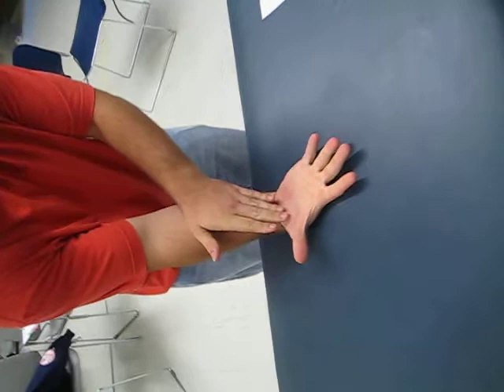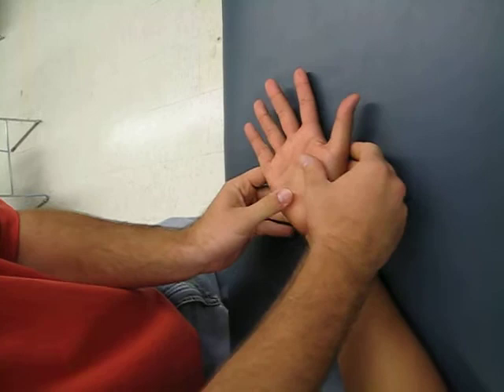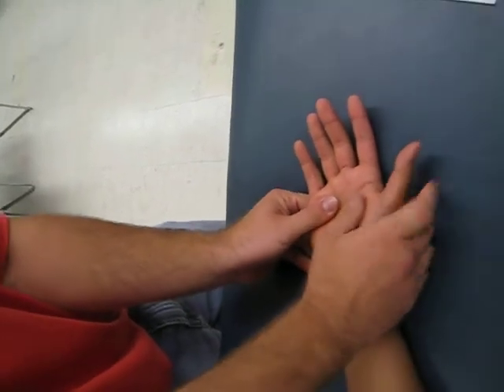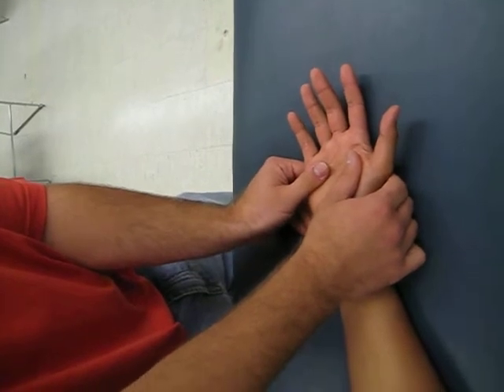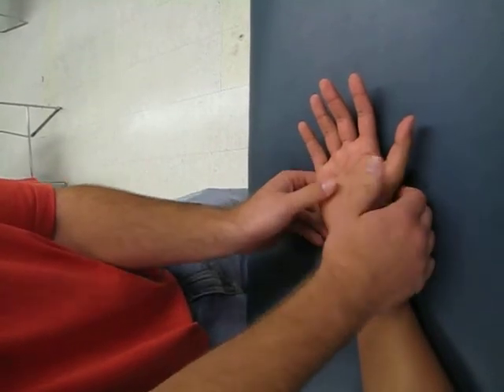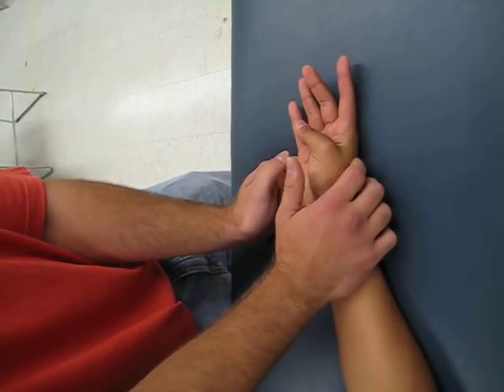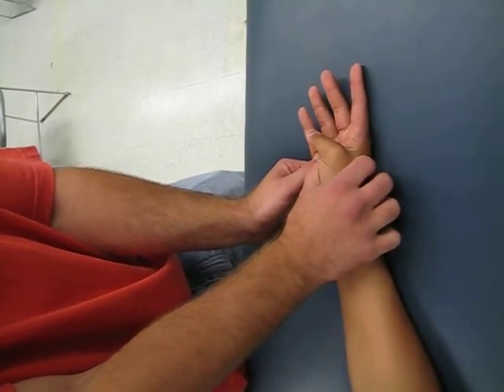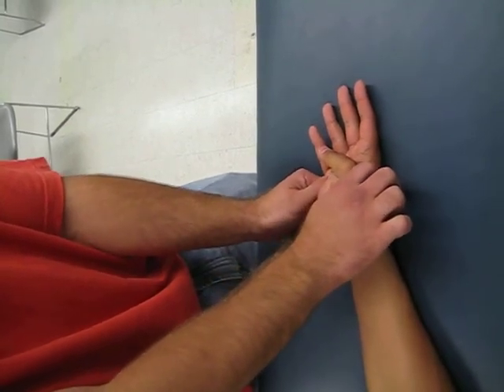Kines_Hand_Mike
Opposition, Opponens pollicis